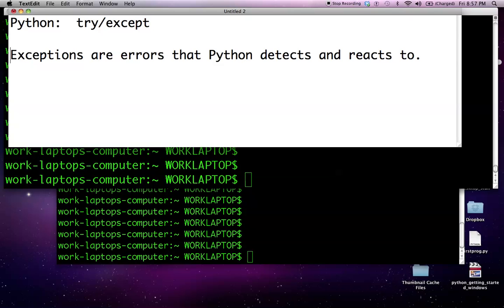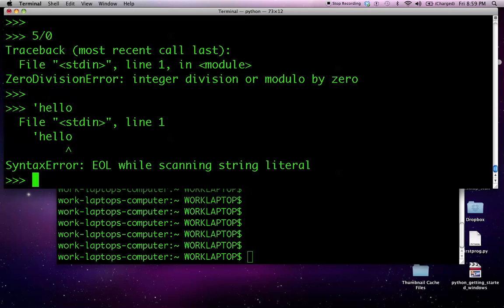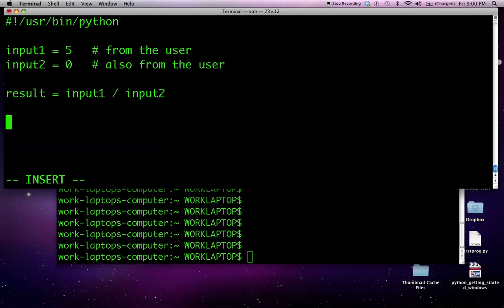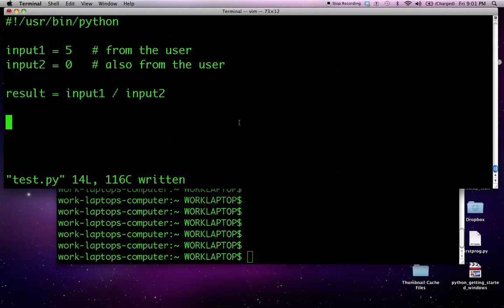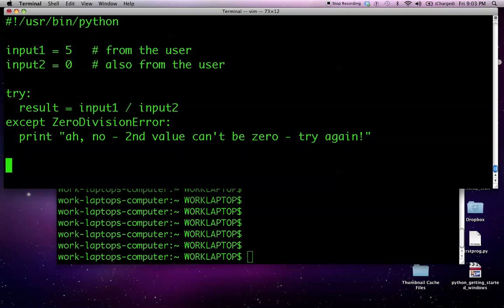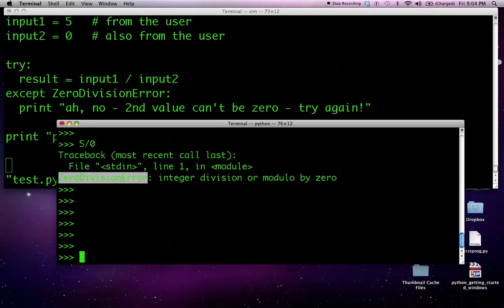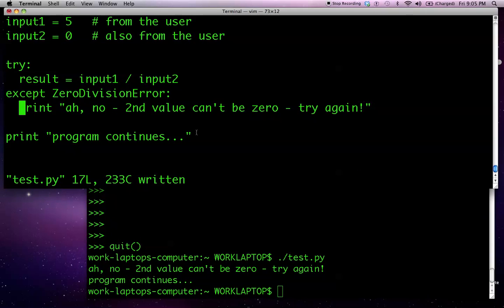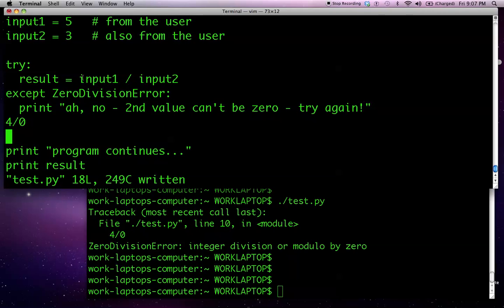Python 06: Try / Except